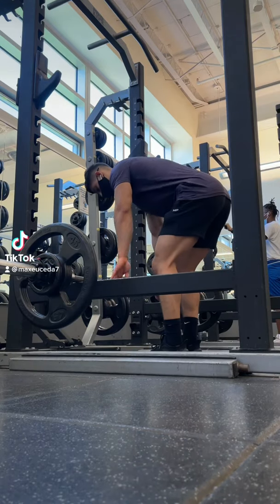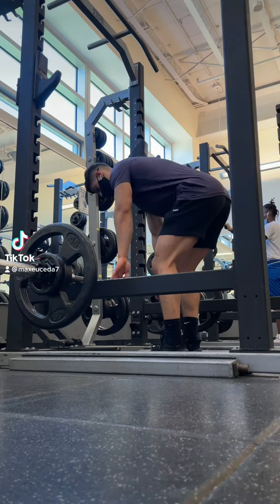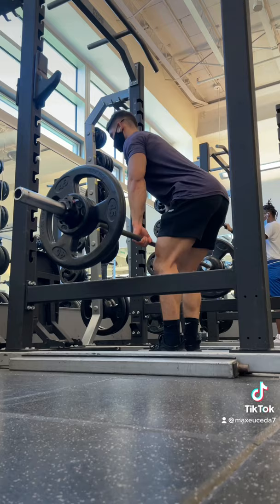STOP doing BARBELL ROWS like this!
Alright quick tip, when your setting up for barbell rows, don’t just bend over and start rowing the weight right from the rack cuz this causes a lot of instability and and a high risk rounding your lower back. Instead, deadlift the weight up by squeezing your glutes and puffing out your chest, then hinge your hips back to lower the weight down. This’ll help keep the tension on your mid on upper back so that your lower back remains neutral.